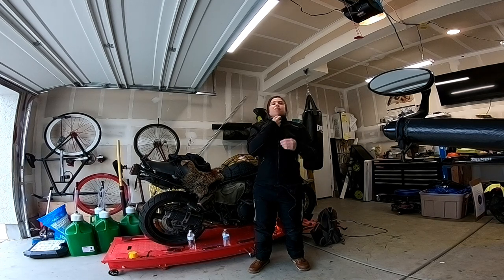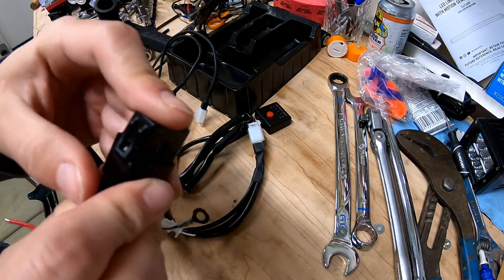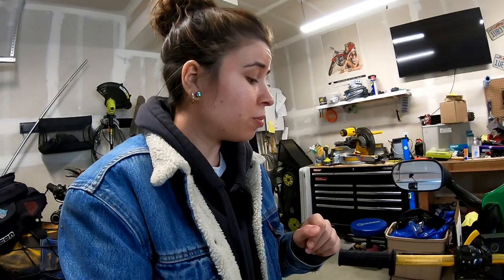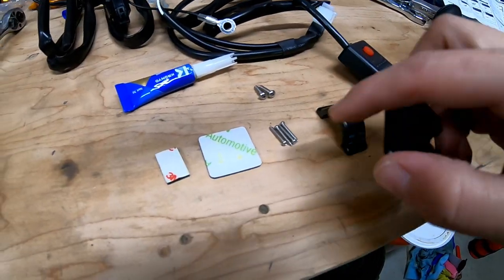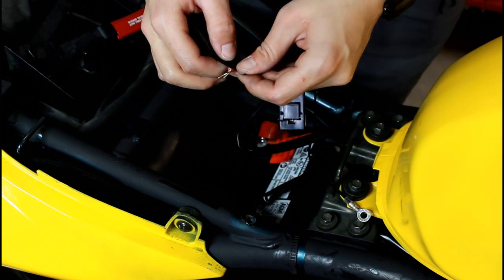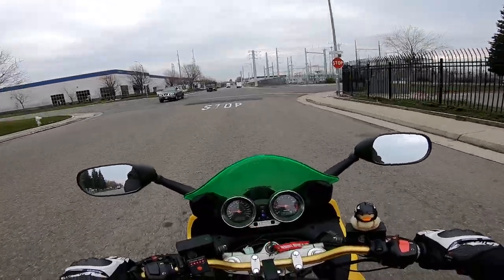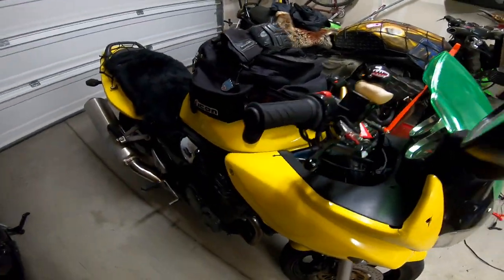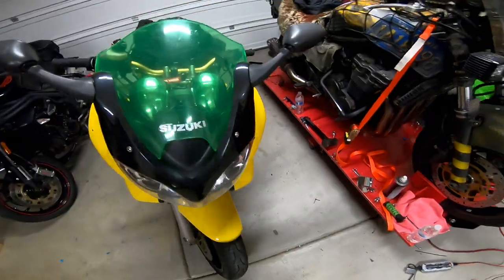Every rider NEEDS to have these - BikeMaster Heated Grips Install & Review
How to install BikeMaster heated grips on your motorcycle, and a review of how well they work!

KQ MERCH, SHIRTS AND GOODIES!

BIKES:
- 2010 TRIUMPH SPEED TRIPLE 1050 (15TH ANNIVERSARY SE)
- 2003 SUZUKI BANDIT GSF 1200S

CAMERAS:
- GoPro Hero6

AUDIO:
- TASCAM DR-05